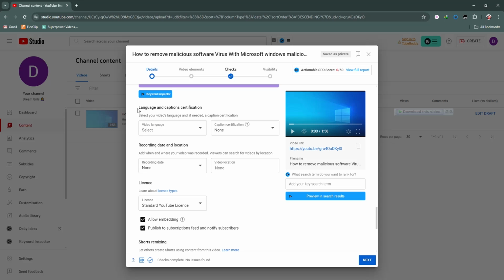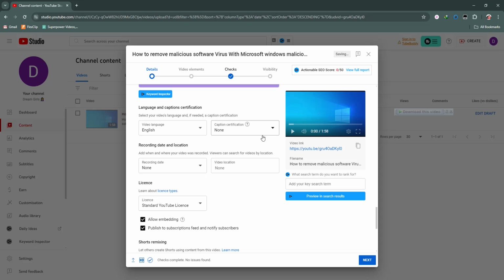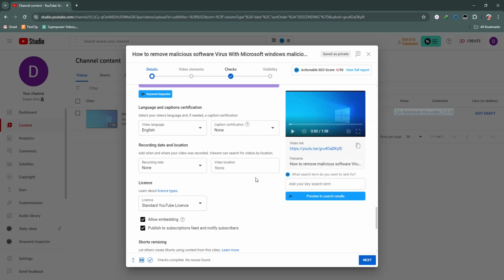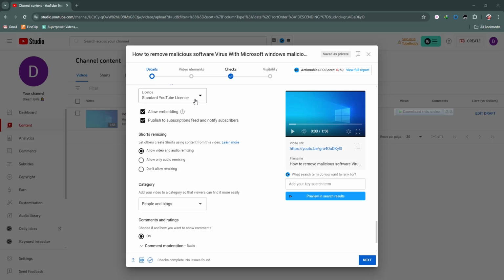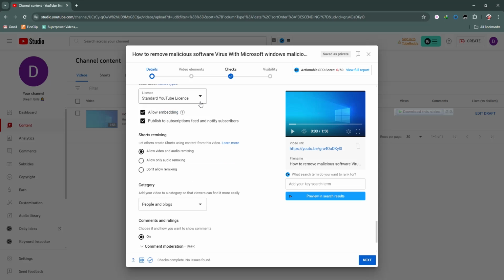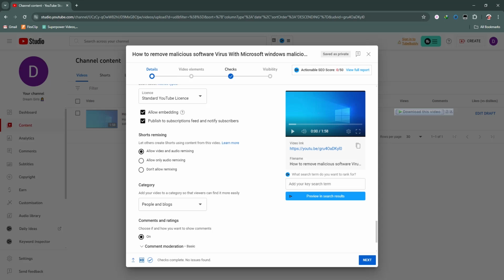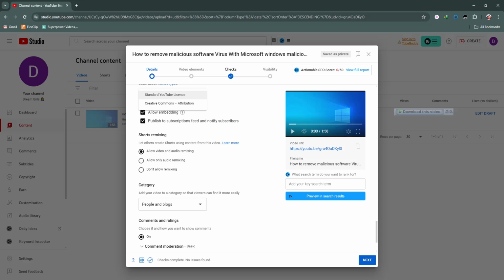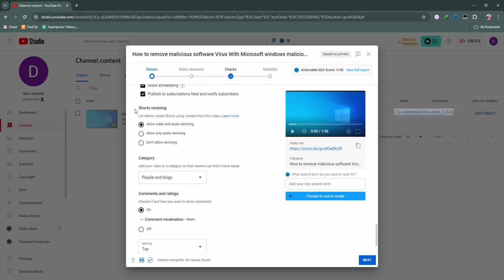How to Use Language and Captions Certification Recording Date and Location License Shorts Remixing.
In today’s video, we’re diving into the essential tools and features that can help you optimize your YouTube content: language and captions certification, recording date and location tags, licensing, and Shorts remixing. Whether you’re a seasoned creator or just starting out, understanding these features can significantly boost your channel's performance and audience engagement.

🔍 Language and Captions Certification: Learn how to add and certify captions on your videos to make them accessible to a wider audience, improve SEO, and comply with YouTube’s guidelines.

🗓 Recording Date and Location Tags: Discover how to accurately set the recording date and location for your videos, helping viewers find relevant and timely content.

📱 Shorts Remixing: Get insights into creating engaging YouTube Shorts and using the remixing feature to maximize your content’s reach and engagement.

In this video, we’ll cover:

The importance of language and captions certification.
Steps to add and certify captions.
Setting and using recording date and location tags effectively.
Understanding YouTube licenses and how to apply them.
Tips and tricks for YouTube Shorts remixing.
Join us for this comprehensive guide to mastering these YouTube features and take your channel to the next level!

👇 Join the Conversation:
Share your thoughts and experiences with these features in the comments below. How have they impacted your channel?

Let’s navigate YouTube’s tools together and enhance your content creation journey.